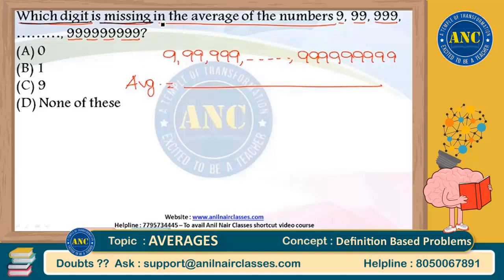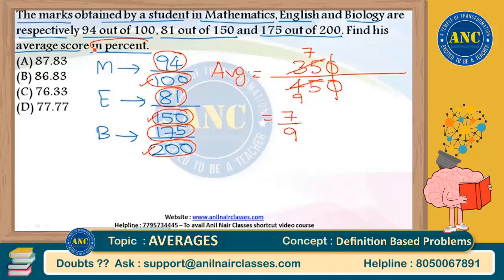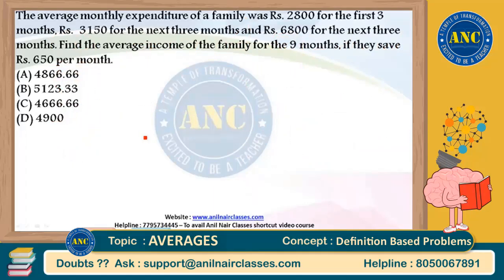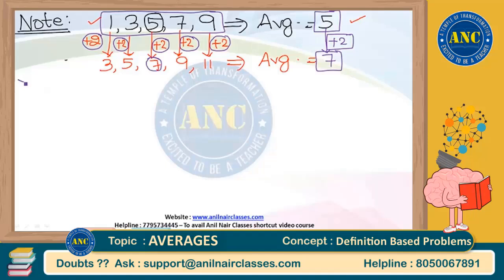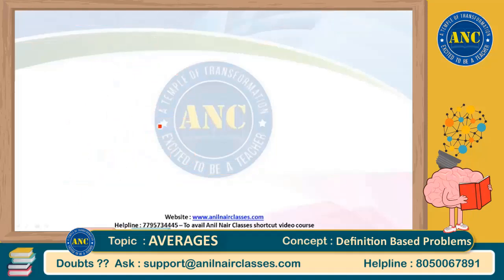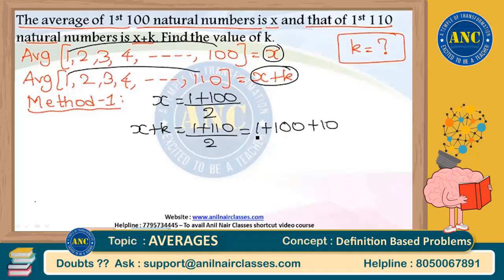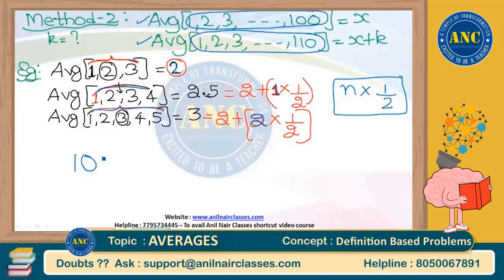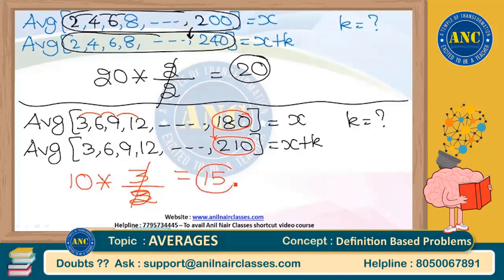Average Session-2 || Maths Trick for Competitive Exams | IBPS | SSC | CGL| CSAT | CAT | Anil Nair